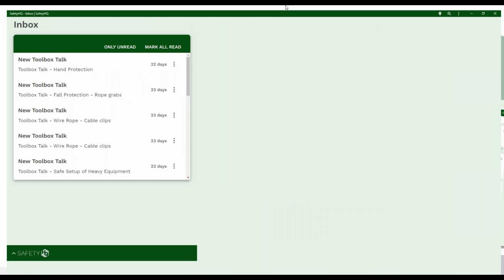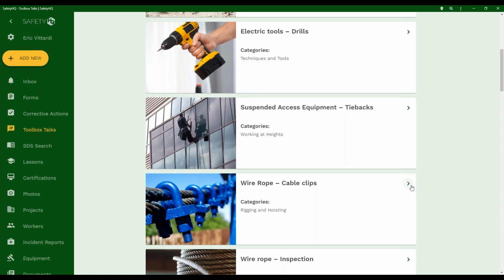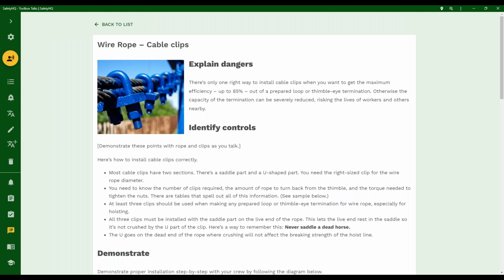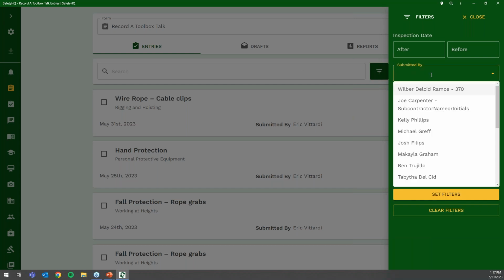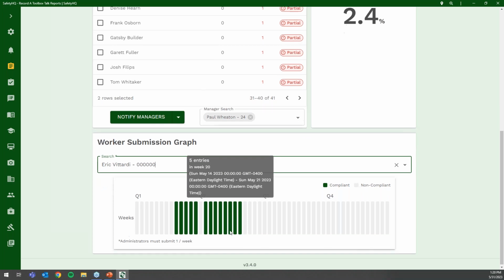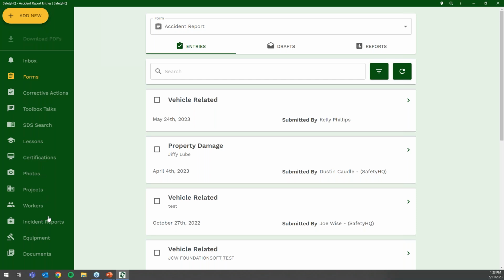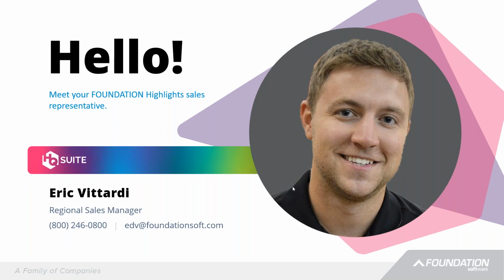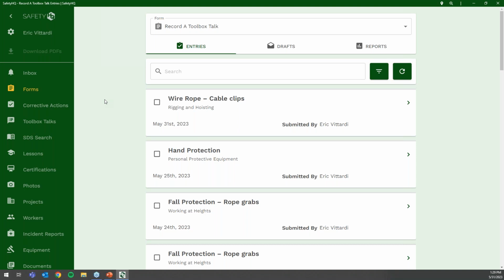Toolbox Talks for Construction Crews With SafetyHQ® | Demo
Learn how to improve your construction safety meetings with proven strategies and digital tools. This webinar covers essential Toolbox Talk techniques, mobile safety software features and ways to build a stronger safety culture on your jobsites.

Discover how to:
- Ensure completion of regular safety activities
- Simplify safety procedures for field teams
- Make safety a core part of your company culture
- Stay organized with digital recordkeeping
- Schedule and track toolbox talks effectively
- Use near misses as learning opportunities

SafetyHQ® is a mobile construction safety management app that streamlines toolbox talks, job hazard analyses, safety inspections, incident reporting and certification tracking. With over 150 pre-built Toolbox Talk templates in English and Spanish, customizable forms and automated notifications, SafetyHQ helps contractors maintain OSHA compliance and create safer worksites.